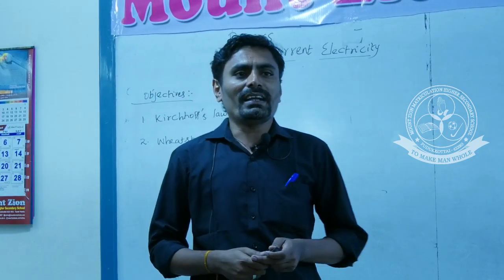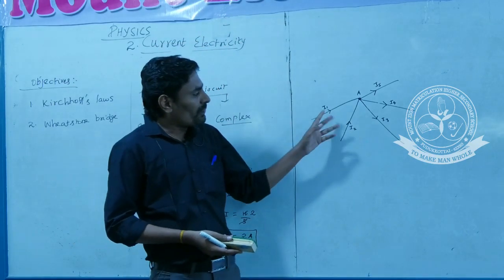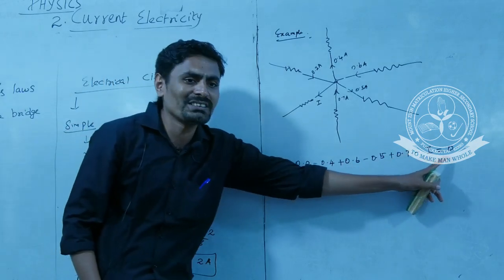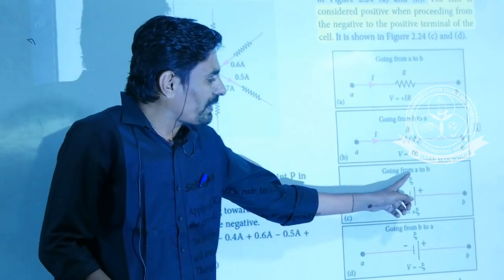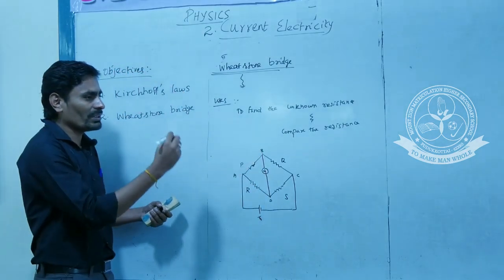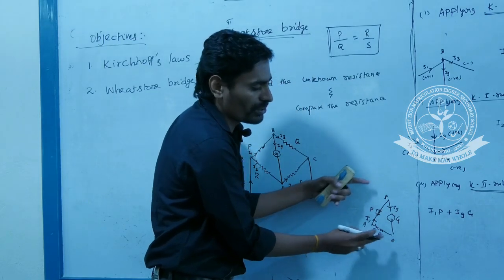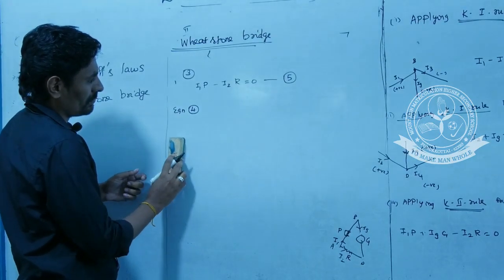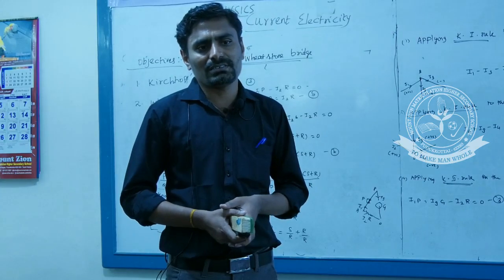012Phy - U01- Part 9